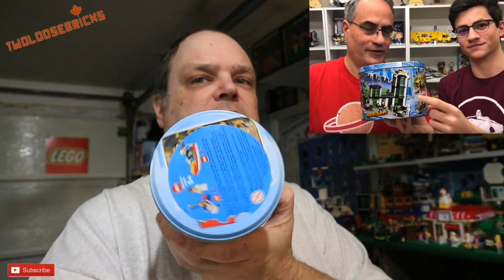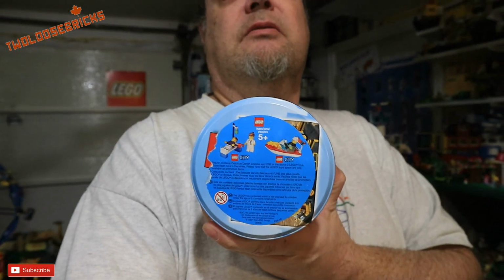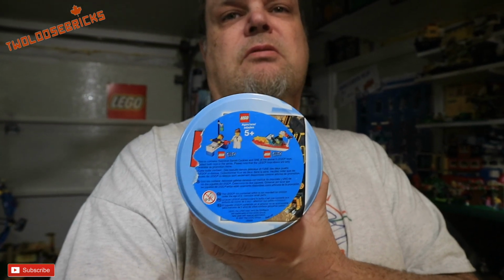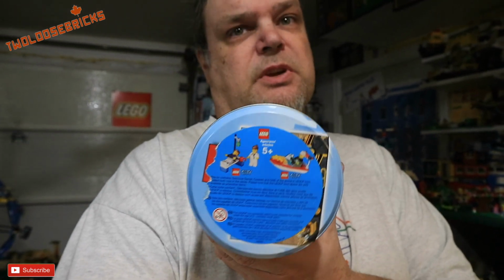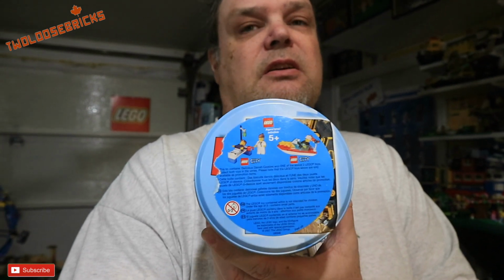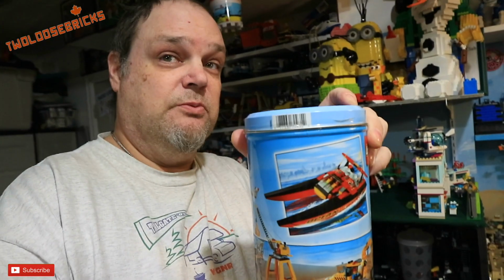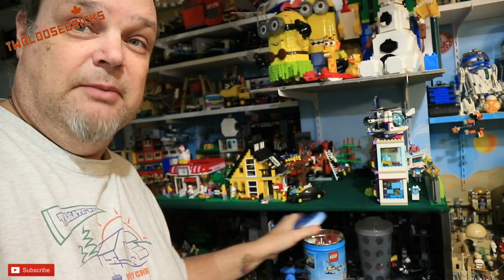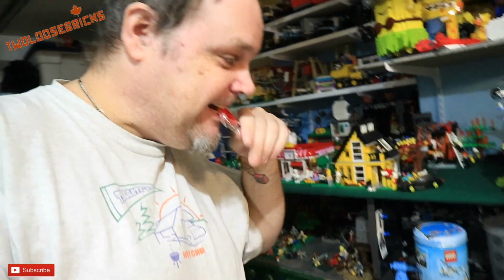11 Year Old LEGO Cookie Tin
MY WISHLIST on AMAZON

or